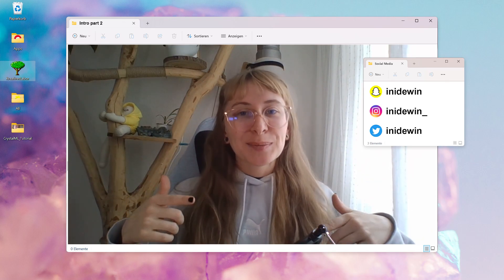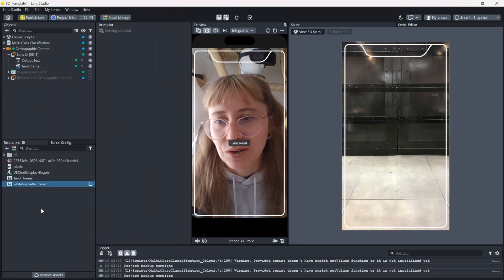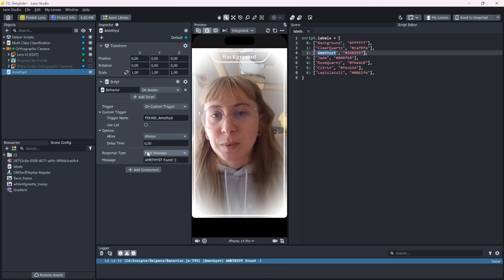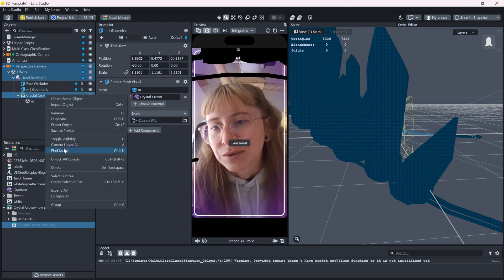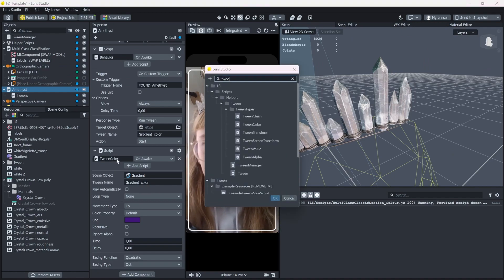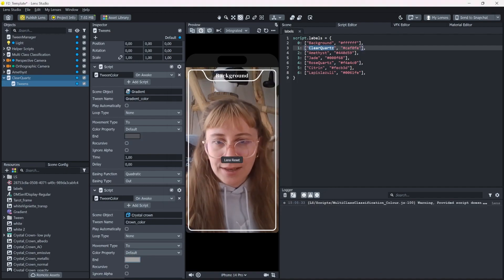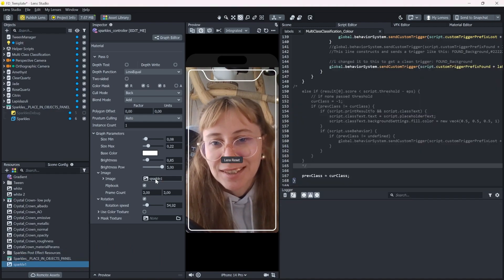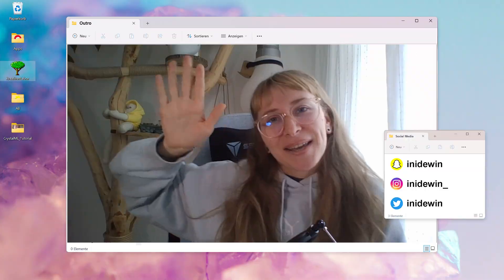Building a magical crystal detecting AR lens with machine learning!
Welcome to the second part of this tutorial series!
This video is a behind the scenes on how i built this AR lens with my custom machine learning model i trained with the FieldDay app in the first part.  In this part i will go over behaviour scripts, tweens and tween chains, and how to change materials based on the detected object! I will also tap real quick into the code to show you how to ignore certain classes in your AR Lens.

Try the FieldDay app!

Content:
00:00 - Intro
00:51 - Creating a concept
01:32 - General UI
03:11 - Frame color based on detected object
09:19 - 3D crown color based on detected object
13:45 - Tween chains
19:01 - Ignore the Background Class
20:32 - Adding Sparkles
22:30 - Use JavaScript functions
24:50 - Outro